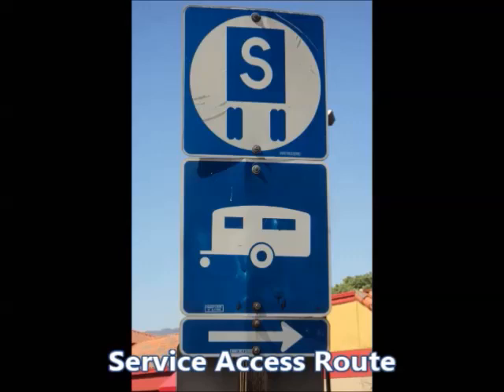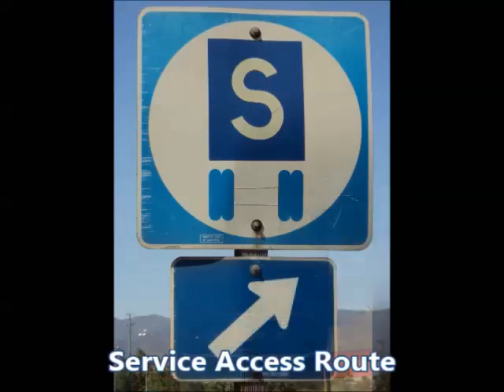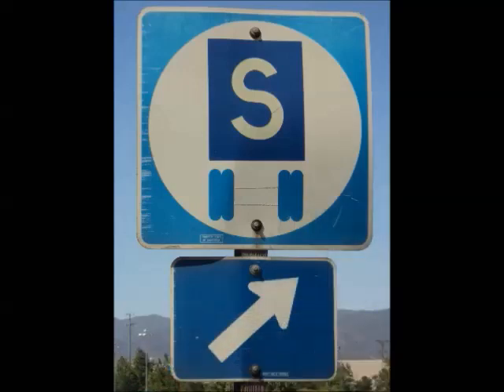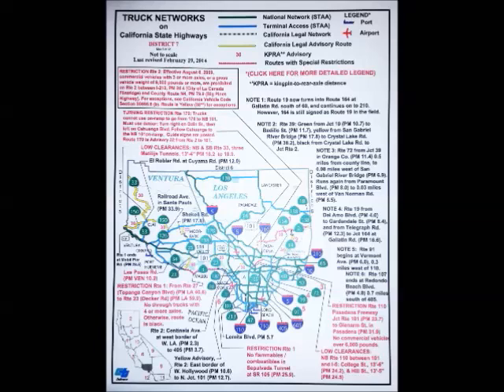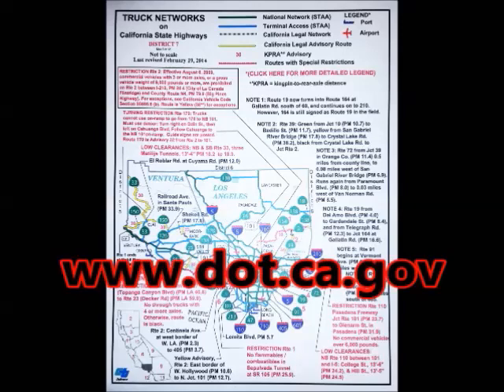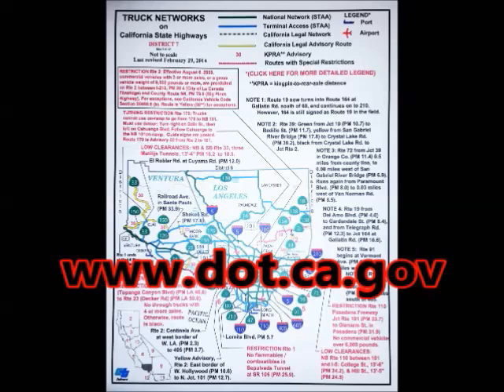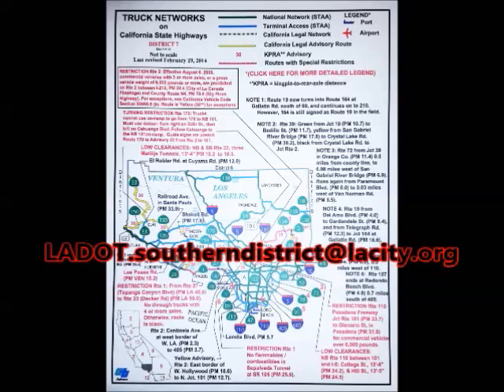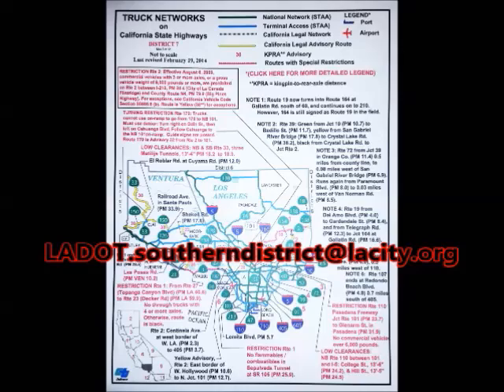California Commercial Length Law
A brief overview of the California Commercial Vehicle Length Law